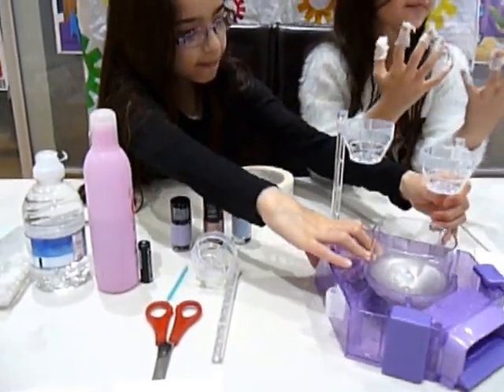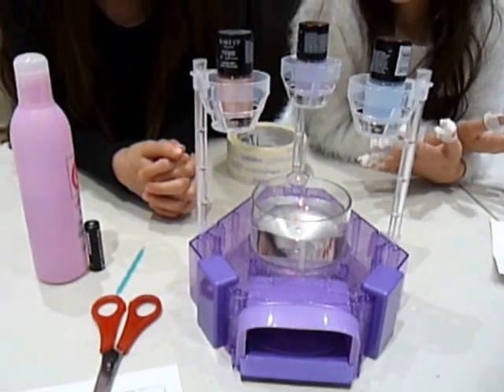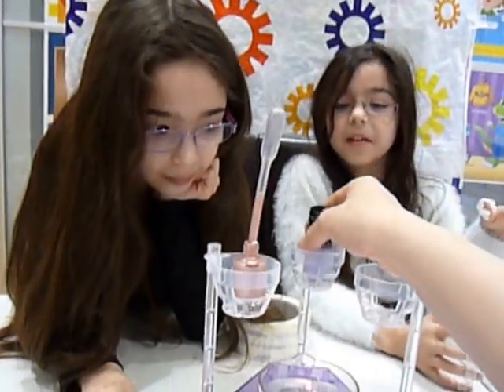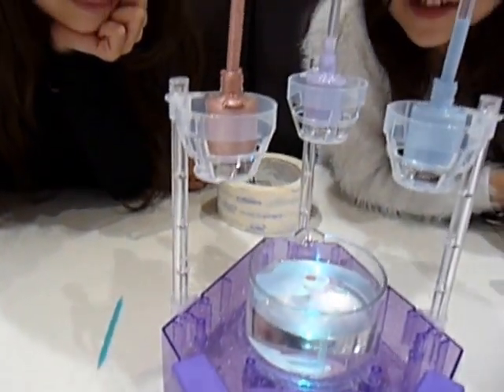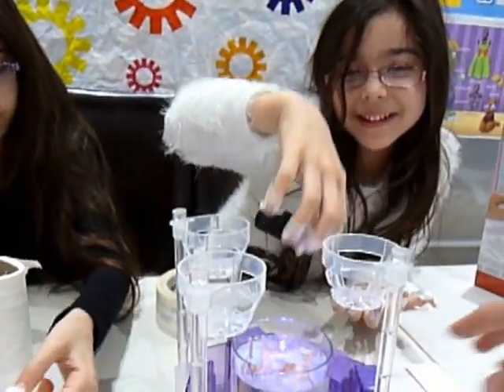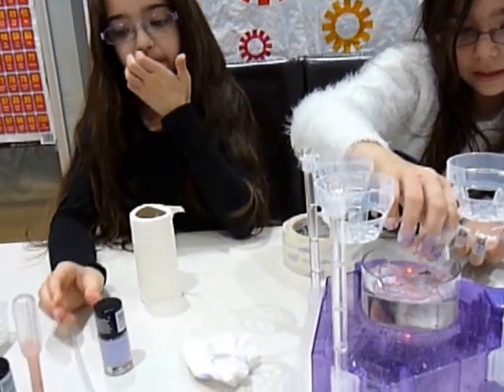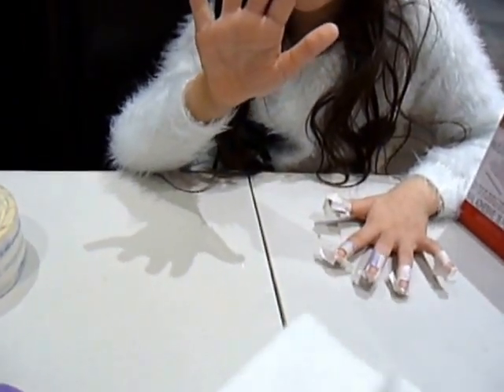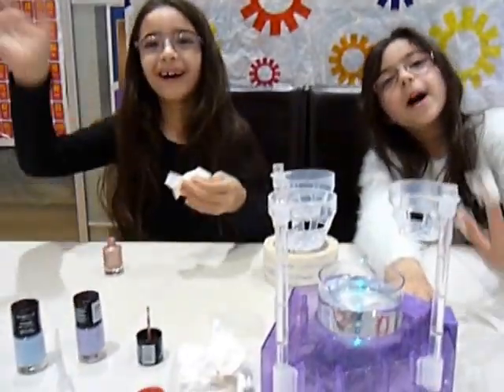Project Mc2 H2O Water Marbling Nail Art